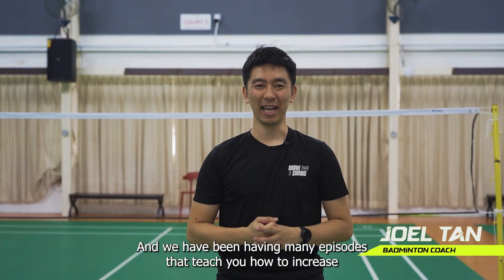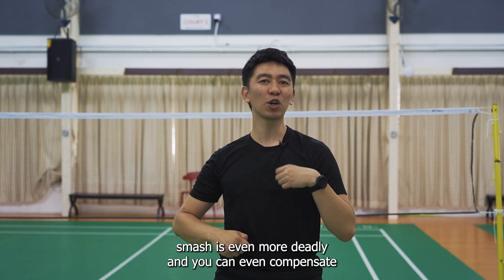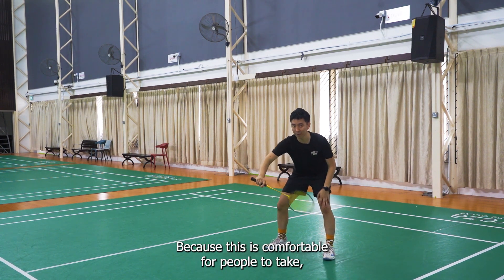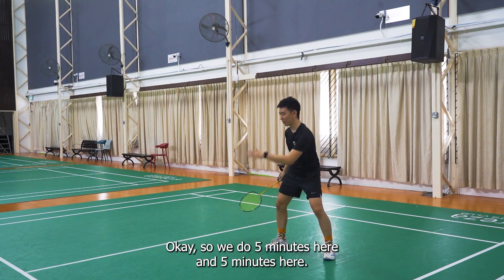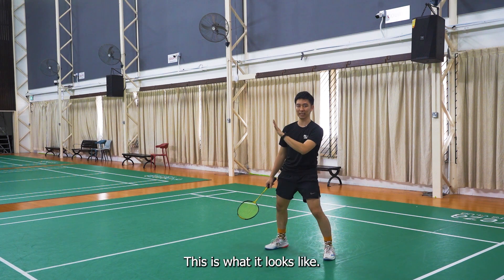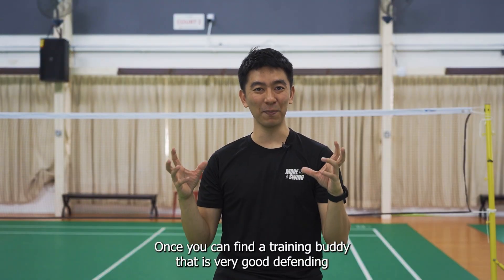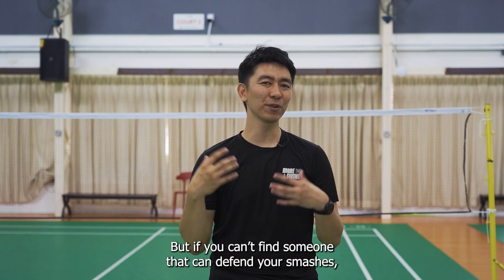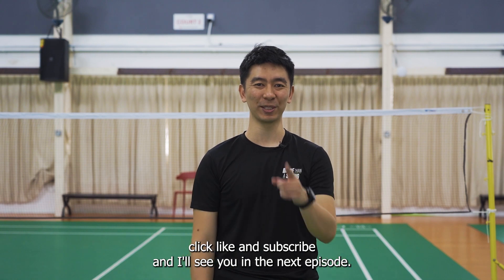Badminton in a minute: Increasing Accuracy of Smashes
Welcome to Badminton in a Minute, your quick guide to mastering the game! In this episode, we're diving into one of the most exhilarating shots in badminton - the smash. Whether you're a beginner or a seasoned player, improving your smash accuracy can take your game to the next level.

Join us as we explore valuable tips and techniques to sharpen your smashing skills:

⚙️ Proper Footwork: Learn how to position yourself for maximum power and accuracy.
🔄 Body Positioning: Discover the ideal stance and posture to execute powerful smashes.
⏱️ Timing and Angle: Master the perfect timing and angle to unleash unstoppable shots.
🎯 Anticipating Opponents: Gain insights on reading your opponent's moves and exploiting weaknesses.
💪 Pro Tips: Get expert advice on fine-tuning your technique and strategy.

Don't let missed opportunities cost you the game. Tune in now and elevate your badminton game with our one-minute guide to increasing smash accuracy. 🚀🔥